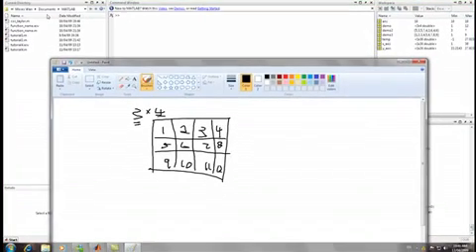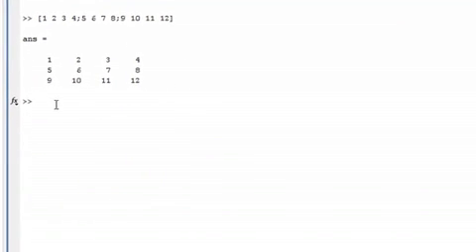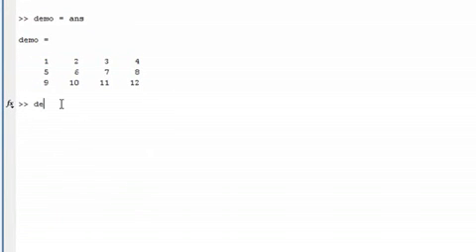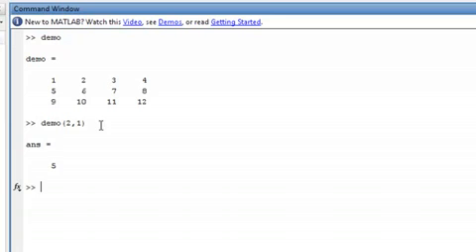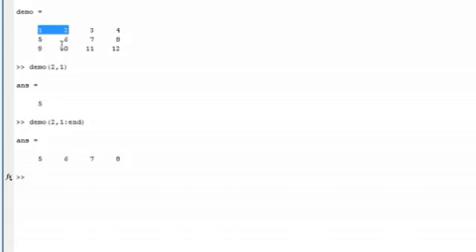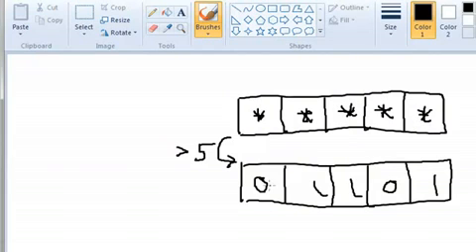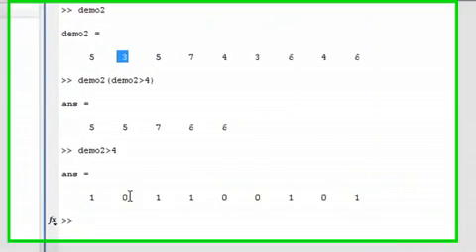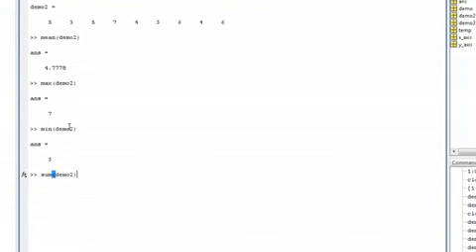MATLAB Tutorial Part 5 Matrices EngEgy com